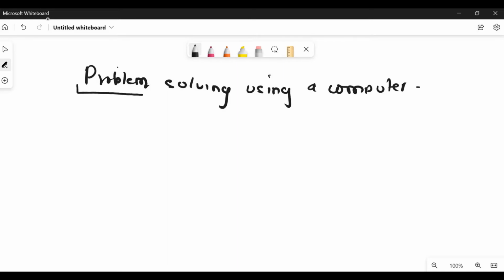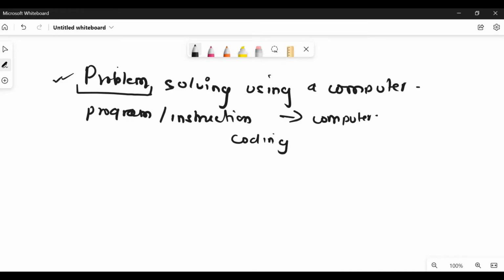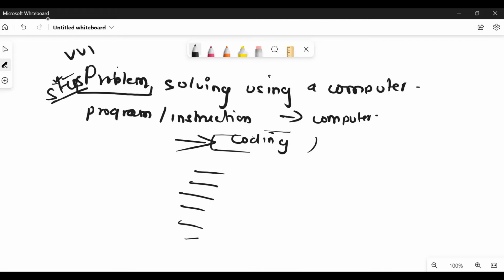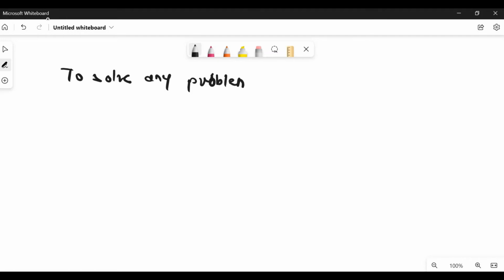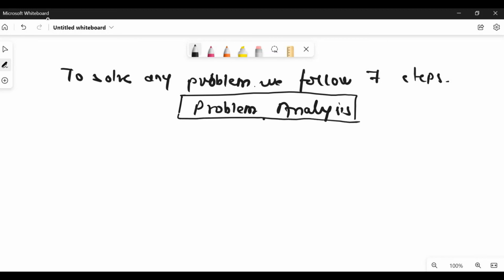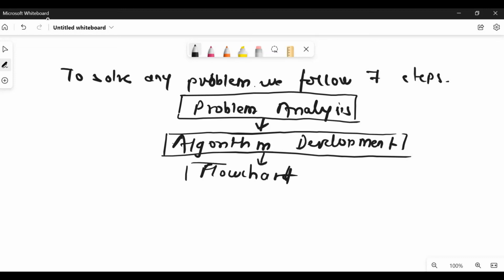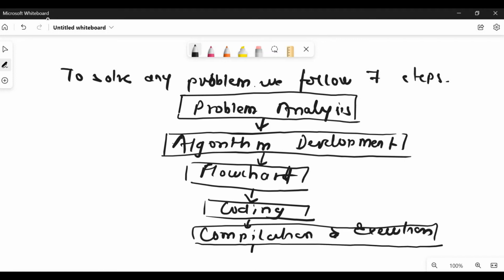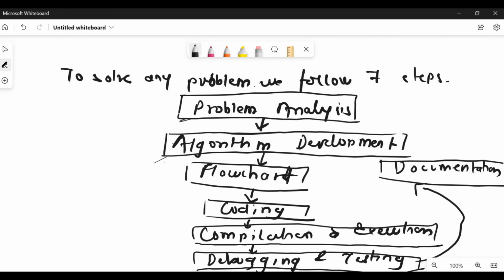2. PROBLEM SOLVING USING COMPUTER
The official YouTube channel of Infography Technologies Pvt. Ltd. A Data Science training institute based in Nepal.
PROBLEM SOLVING USING COMPUTER.
This video lecture covers following topics in the timestamps as mentioned below:
00:00 Overview
00:45 General Introduction to Problem solving using a computer
02:30 Steps involved in Problem Solving Process
04:25 IMP Questions
Also check out the following playlists related to C programming:
Also join us on, Join our Data Science Community on Facebook
Address: Kupandole, Lalitpur, Bagmati 46001, NP